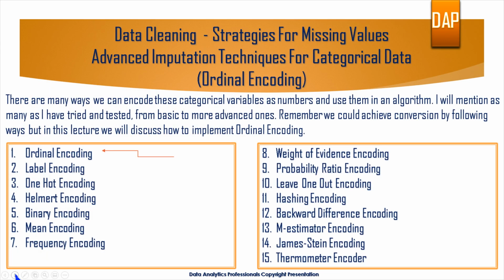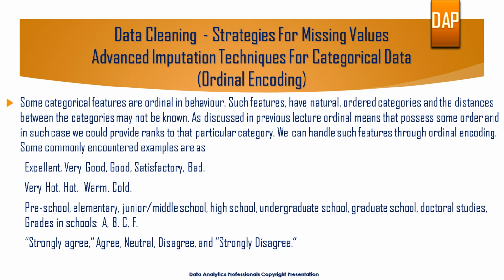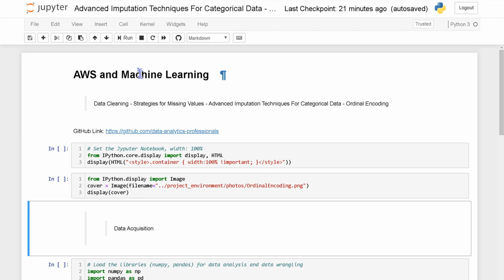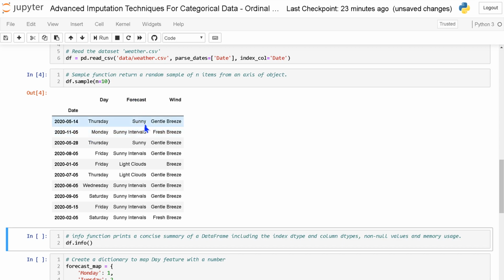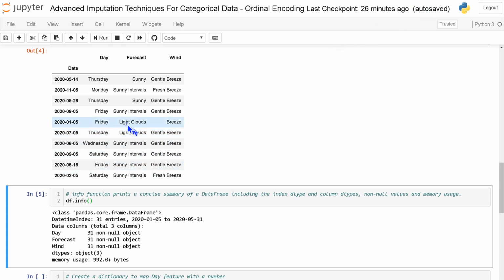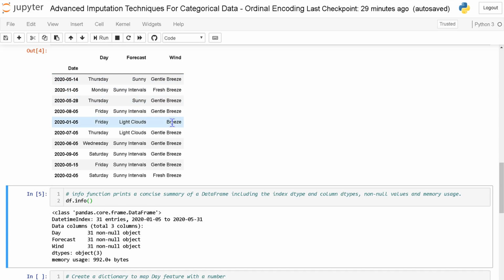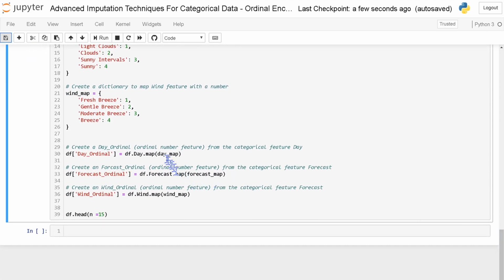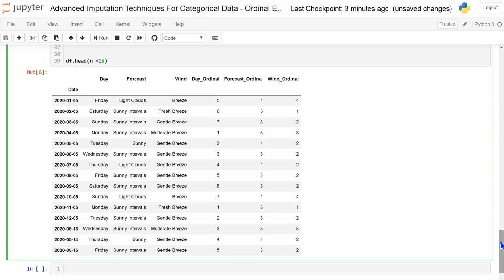038 - AWS and Machine Learning - Advanced Imputation Techniques -Categorical Data - Ordinal Encoding